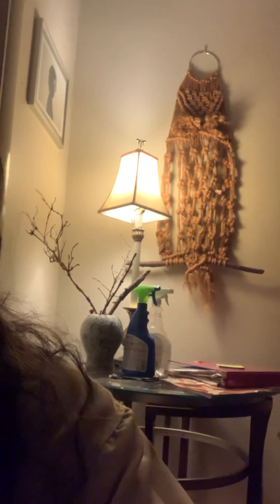Aqua Air👁️On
Strong heart recommend to enter Aquarius.